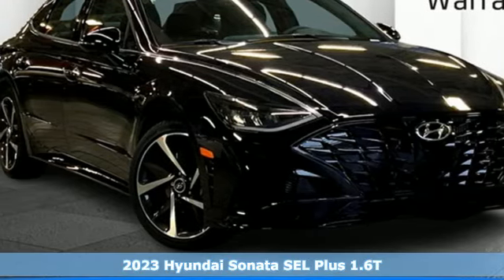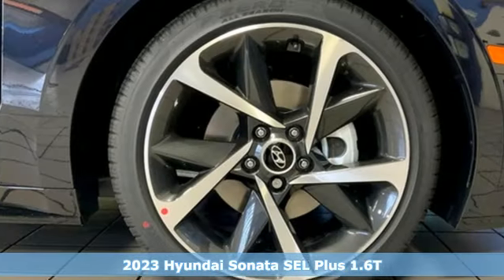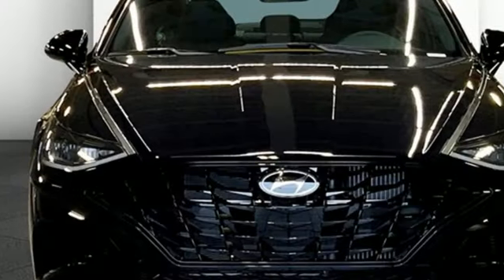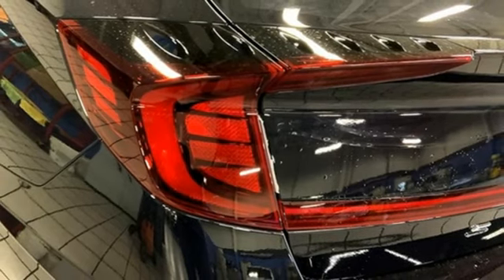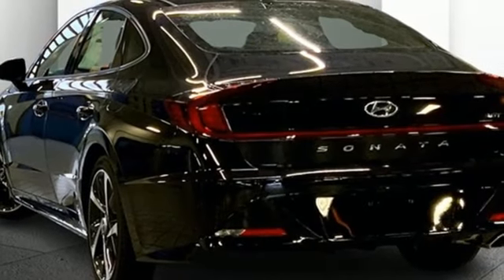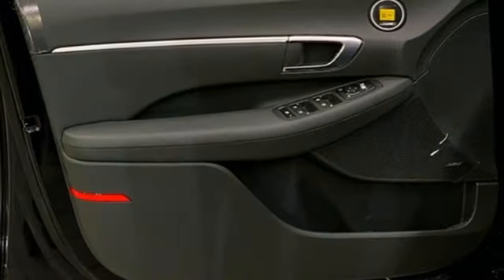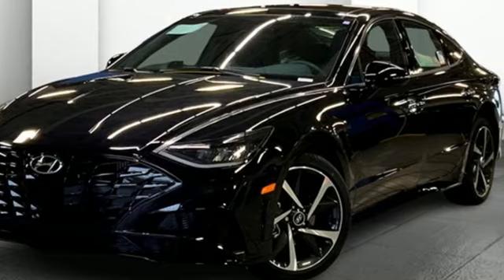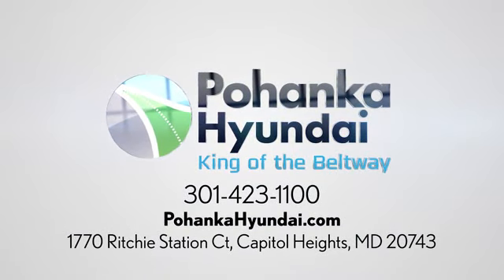New 2023 Hyundai Sonata Capitol Heights MD Washington-DC, MD FPA291283 - SOLD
Year: 2023
Make: Hyundai
Model: Sonata
Trim: SEL Plus
Engine: I4
Transmission: 8-Speed Automatic with SHIFTRONIC
Color: Blue
Interior: Black
Stock #: FPA291283
VIN: KMHL44J29PA291283
2023 Hyundai Sonata FWD 8-Speed Automatic with SHIFTRONIC Carbon Blue Black Artificial Leather. I4brDealer Adjustment reflects either added equipment, a high-demand vehicle selling for above MSRP or both. Ask your dealer for details.brWe make every effort to provide accurate information but please verify options and price with management before purchasing. All vehicles are subject to prior sale. All prices are special internet prices only. All financing is subject to approved credit. Prices exclude dealer installed options, tax, tags, registration fees and processing fee of $499 (Not required by law). Published price subject to change without notice to correct errors and omissions or in the event of inventory fluctuations. Vehicle offers/prices & internet price quotes valid for 48 hours from initial posting date, subject to change by dealer/manufacturer without notice. All available manufacturer rebates and incentives are included in the internet price. Some manufacturer rebates may not be compatible with special manufacturer finance offers. Manufacturer rebates and incentives are valid during a time period set by the manufacturer and are subject to change without notice. Additional manufacturer rebates and incentives may apply to those who qualify and may lower the sale price. Buyers may not qualify for every incentive and rebate. Dealer installed options are additional. Stock photo colors, options and trim levels may vary. Not responsible for typographical errors. Published price subject to change without notice to correct errors and omissions or in the event of inventory fluctuations. Vehicles may be in transit to dealer. Vehicle photos may not match exact vehicle. Please call to confirm availability status. NHTSA Government 5-Star Safety Ratings are part of the U.S. Department of Transportationa€TMs New Car Assessment Program Model tested with standard side airbags (SAB). **Based on model year EPA mileage ratings. Use for comparison purposes only. Your mileage will vary depending on driving conditions, how you drive and maintain your vehicle, battery pack age/condition, and other factors.

Address:
1770 Ritchie Station Court